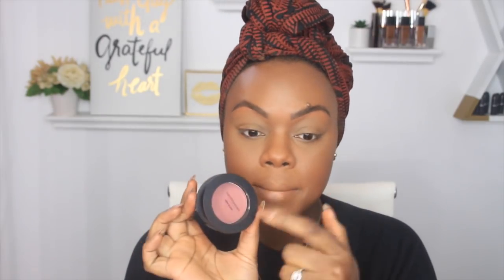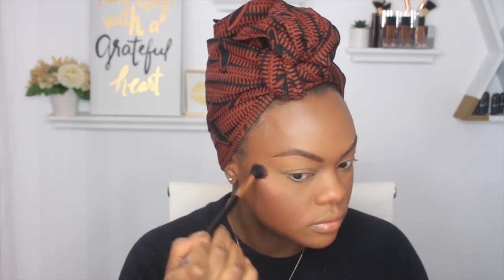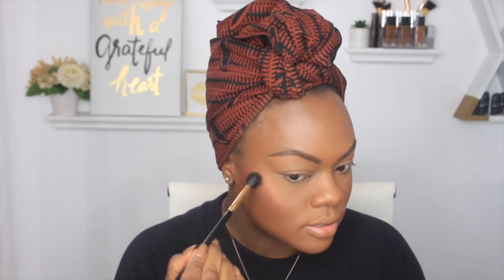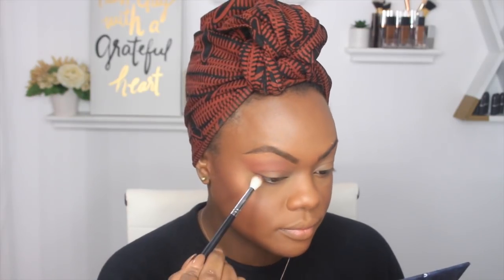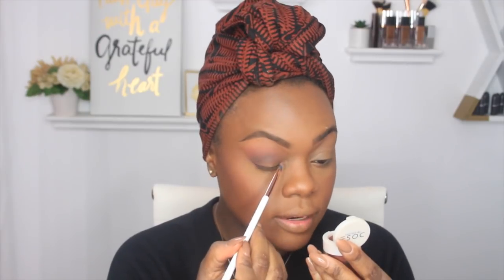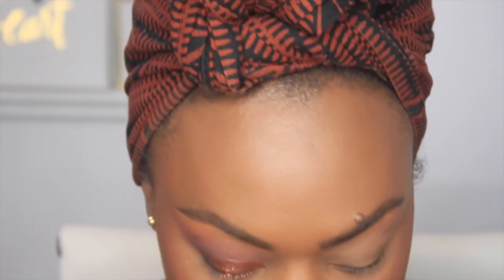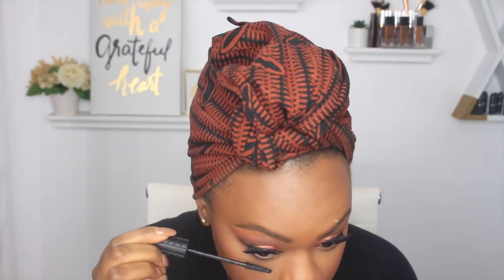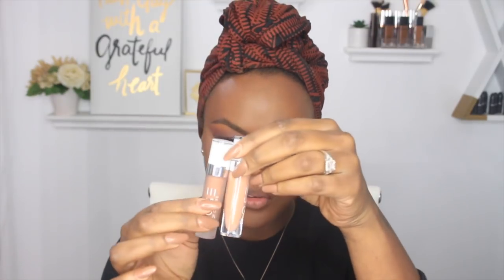Review | MARC JACOBS Shameless Youthful Look Foundation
💋HIT the "BELL" to be notified when I upload a new video 💋

xo Ambra

💋Makeup Deets💋
Marc Jacobs Shameless Foundation - R530/R550

3 Bundles 16" with 4X4 Free Part Lace Closure

💋  MAIL BOX 💋
AMBRA SOOKRAM
Steilacoom, WA 98388

D I S C O U N T S ~ C O D E S👍🏾
Use Ebates!

*Use AEMERALD10 for $$ Off

makeup for dark skin, dark skin makeup artist, makeup tips, how to videos, review, blogger, Makeup tutorial, how to apply makeup, deep tone,